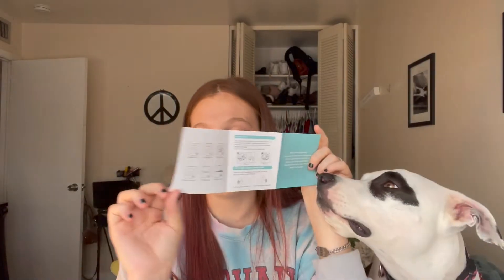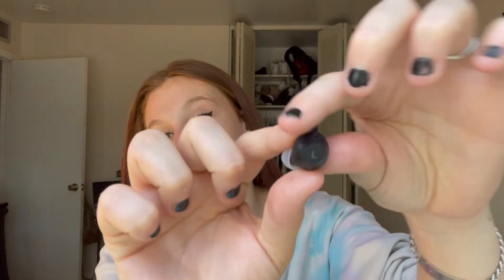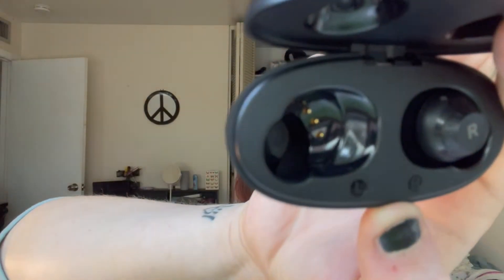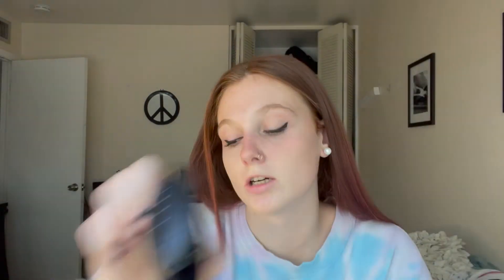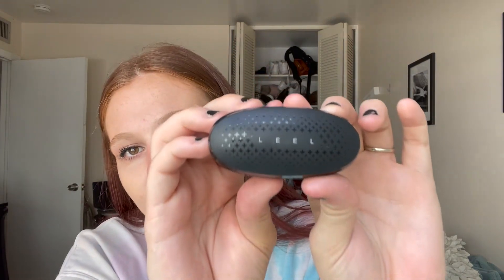How does Leel hearing amplifiers match up| American Sign Language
Learn how Leel hearing amplifiers match up to hearing aids !